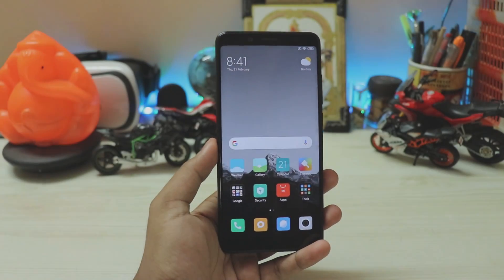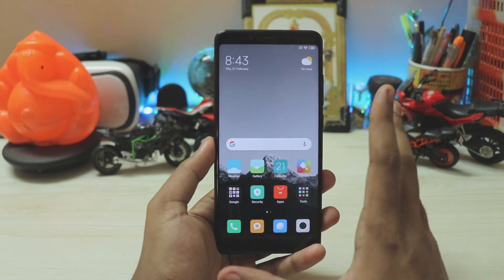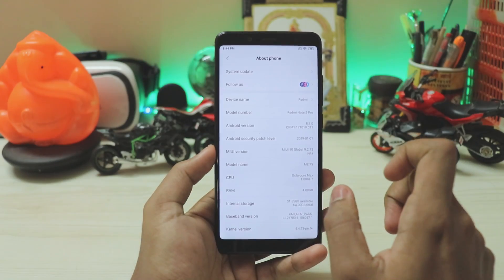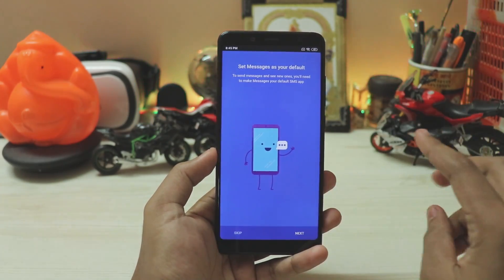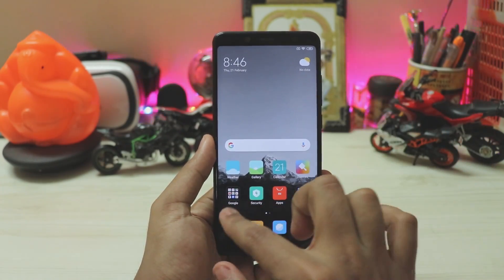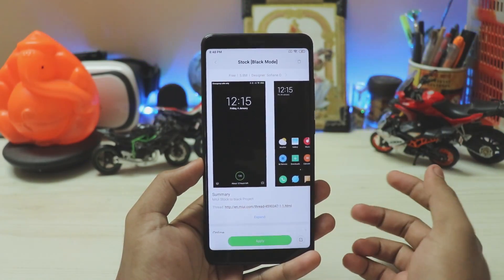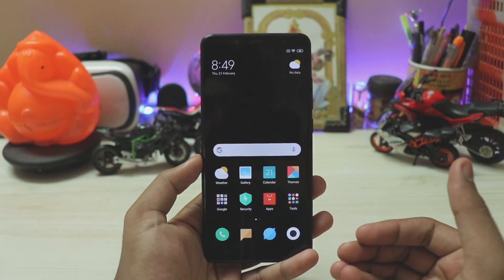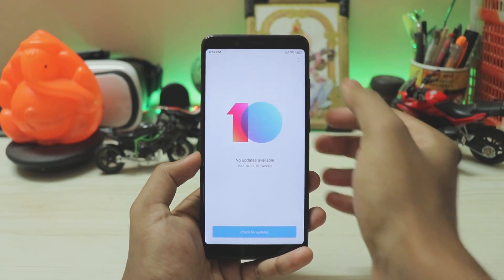Enable Dark Mode on any Xiaomi MIUI Phone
In this video am covering a small little trick to enable dark or night mode as you call it in any Xiaomi MIUI phone running latest Global beta update.

Google Messenger(might now show on some phones zo download apk Separately)

Discovering searches:port coquitlam,xiaomi iphone,mi latest smartphone,indian government website,india official website,law sites,va loan,car insurance florida,techweb,black